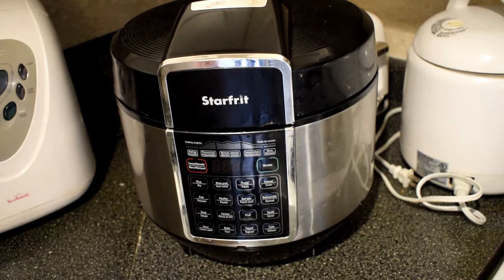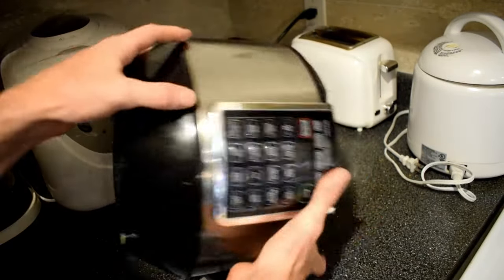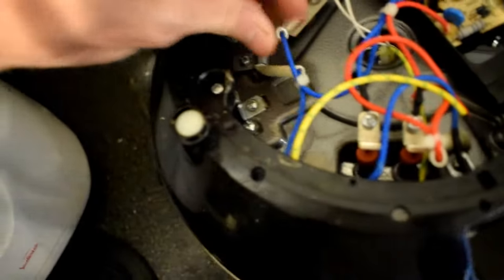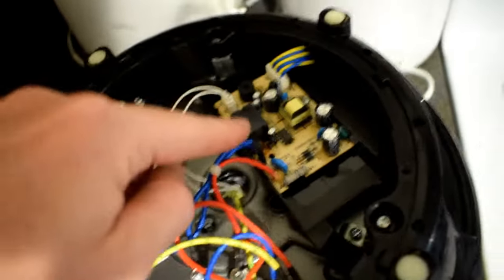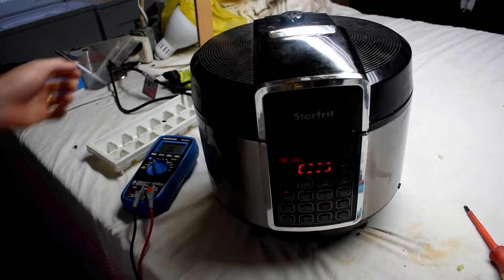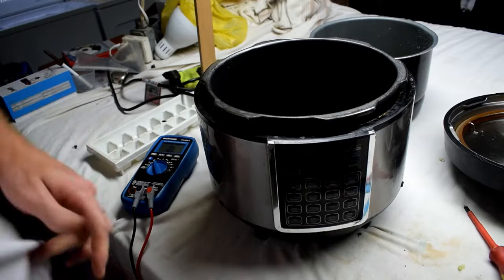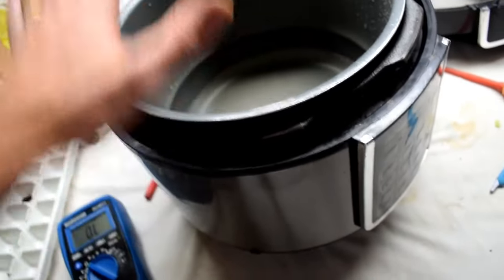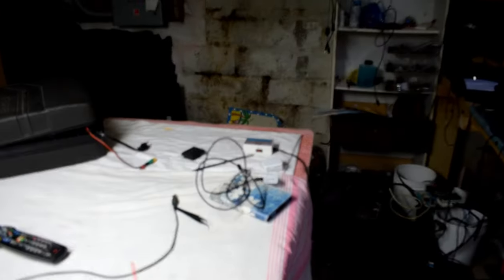Pressure Cooker E4 Error Code Quick fix (Starfrit 024600)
This Starfrit 024600 was giving an E4 error code all the time! The fix is simple just clean the button contact under the pot and it works fine! Hope this helps.